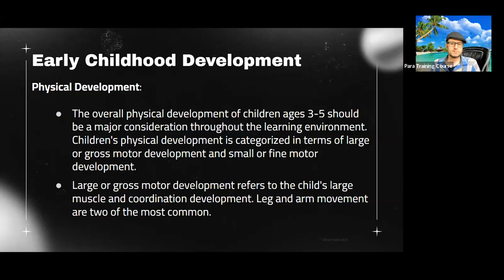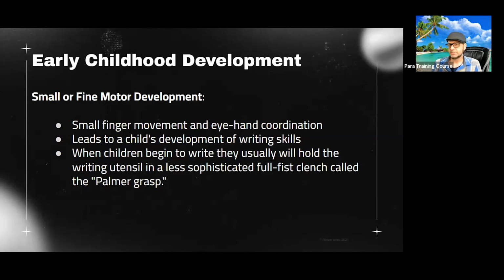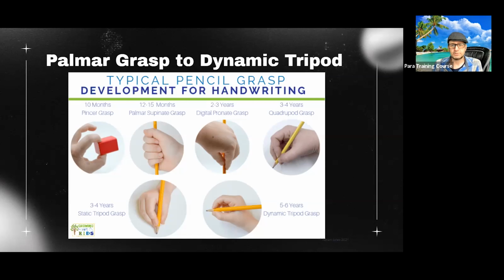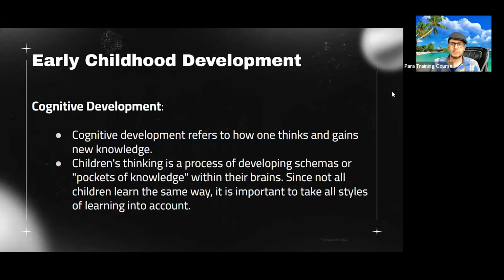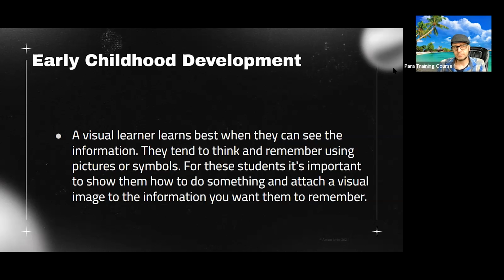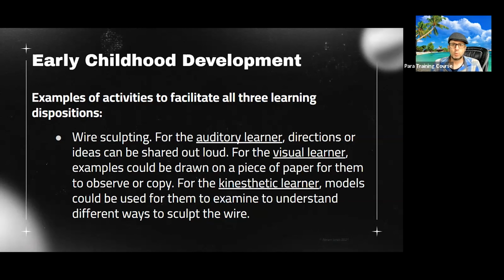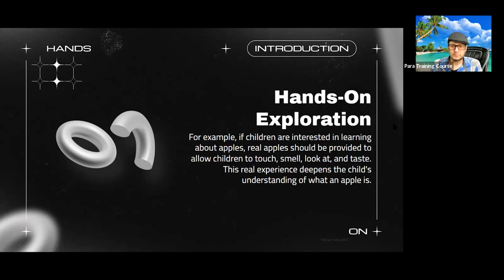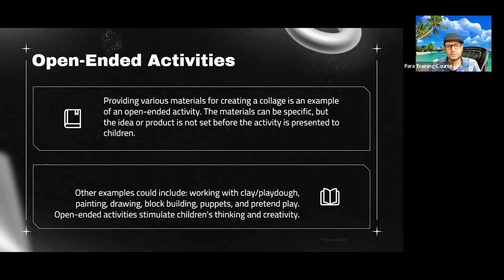Paraeducator Training with Avi • Week 10 Day 1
WELCOME TO MY PARAEDUCATOR COURSE!! Here you will learn how to become a teaching assistant / instructional aide / paraeducator in California school districts!
This video is Day 1 of Week 10 of a 13-week course. Course details are below:

Week 01: Roles and Responsibilities of a Paraeducator
Day 1: Roles and Responsibilities
Day 2: The roles and benefits of paraeducators

Week 02: Schools, Programs, Positions and Groups
Day 1: Types of schools, classrooms and organization
Day 2: Classroom schedules, student group work
Day 3: Student engagement

Week 03: Working with Students
Day 1: Tutoring
Day 2: Establishing student attention, delivering lessons
Day 3: Recording learner progress, ending a lesson
Begin project: Leading Student Lessons

Week 04: Workplace Soft Skills and Child Development
Day 1: Essential workplace skills
Day 2: Communication with other staff
Day 3: Communication with students
Complete project: Leading Student lessons

Week 05: Professional School Communication
Day 1: Communicating professionally
Day 2: Confidentiality and advocacy
Day 3: FERPA and ethics
Begin project: Group Presentation on learning exceptionalities

Week 06: PBIS and Intro to SPED and ADHD part 1
Day1: Scheduling decisions and IEPs
Day 2: Positive Behavior Intervention System (PBIS)
Complete project: Group Presentation on learning exceptionalities

Week 07: Special Education Continued
Day1: Person-first language continued, history of SPED
Day3: Representation and collaboration with families
Begin project: De-escalation with general ed and special ed students

Week 08: Behavior Management
Day 1: Encouraging positive student behaviors
Day 2: De-escalation strategies
Day 3: Résumé writing and preparing for an interview
Complete project: De-escalation with general and special ed students

Week 09: Student Performance and ASD
Day 1: Student behavior observation and recording
Day 3: Observing and charting; Autism Spectrum Disorder

Week 10: Early Childhood Development
Day 1: ECD
Day 3: Supporting deaf and hard of hearing students

Week 11: Intellectual and Developmental Disabilities
Day 1: Types, causes, support
Day 2: Intellectual functioning levels